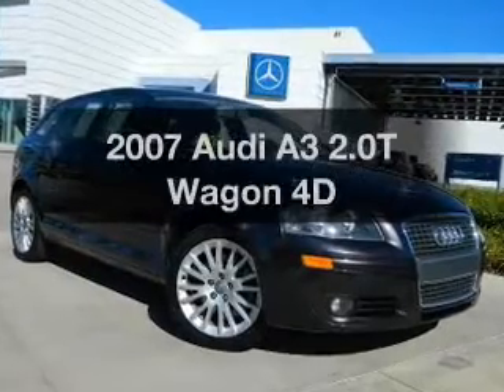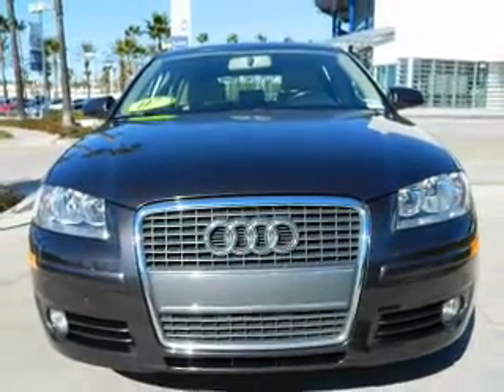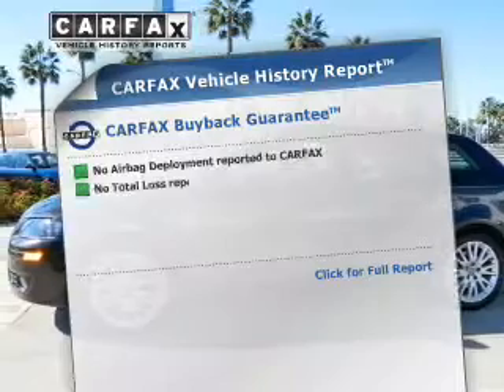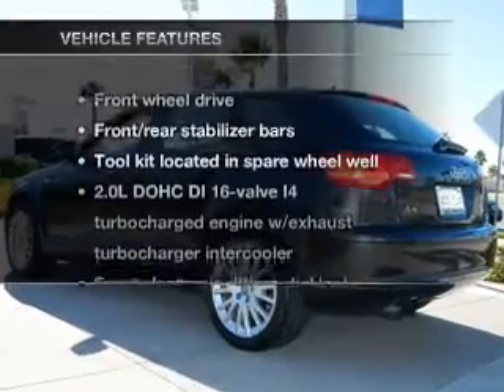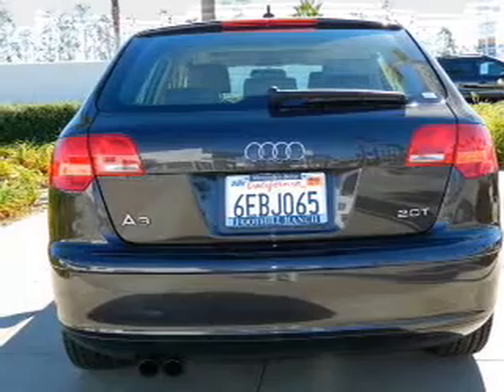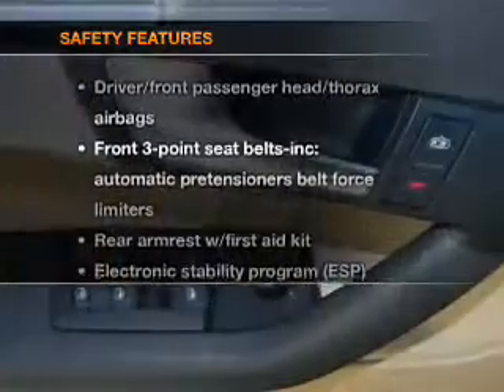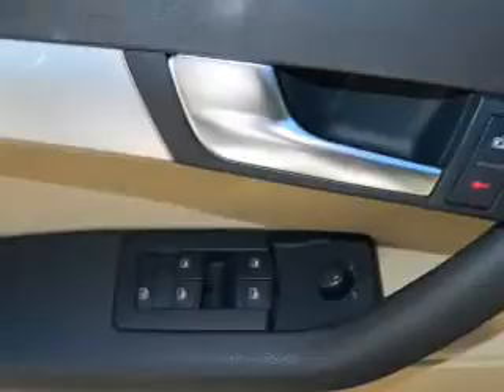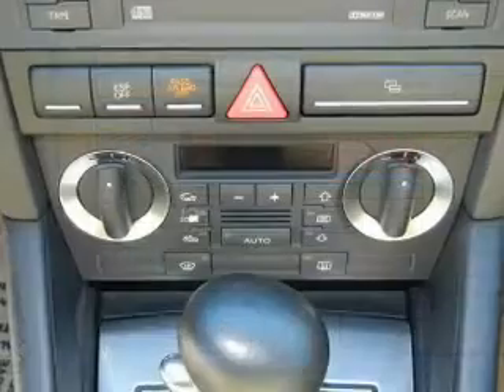2007 Audi A3 - Foothill Ranch CA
Year: 2007
Make: Audi
Model: A3
Trim: 2.0T Wagon 4D
Engine: 4 cylinder Turbo 2.0 liter
Transmission:
Color: Lava Gray Pearl Effect
Mileage: 73359
Address:
81 Auto Center Dr